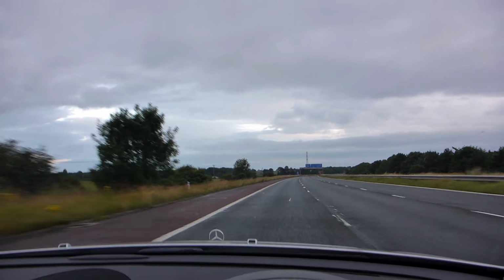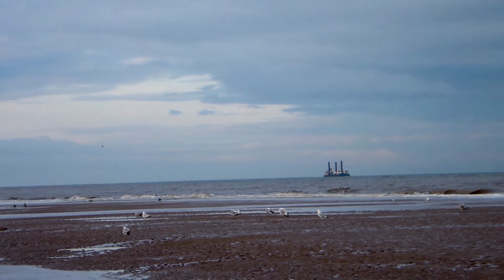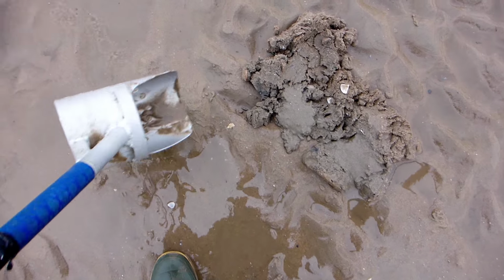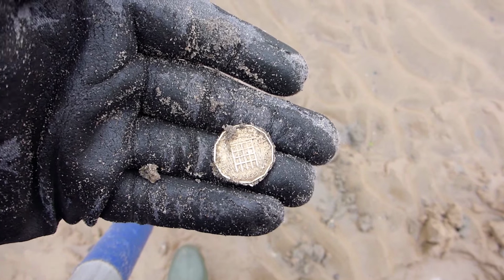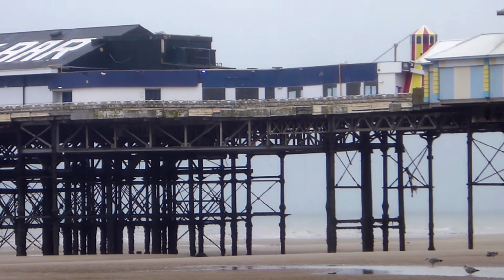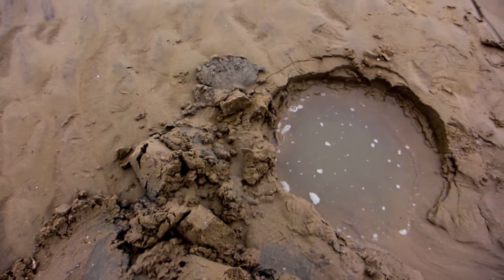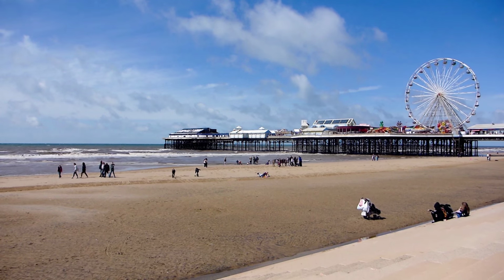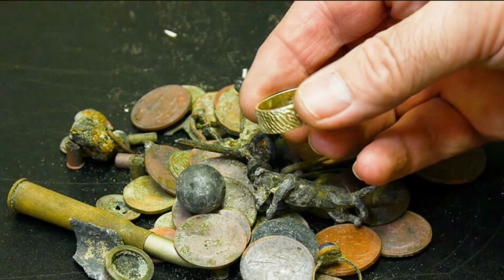Beach metal detecting with Mal & CTX3030 at Blackpool, UK 6th August 2015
Brilliant day hunting at Blackpool.
Loads of coins, Bing, Bling Bling and bits and bob's.
Hunted a gully that had formed with red clay in bottom so well down in the sand.
Enjoy the hunt in 1080p full HD